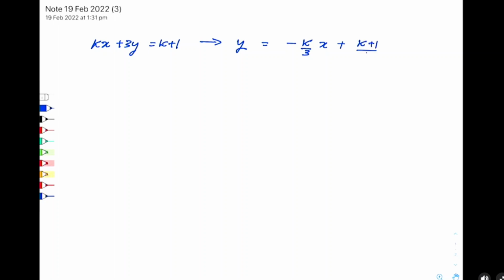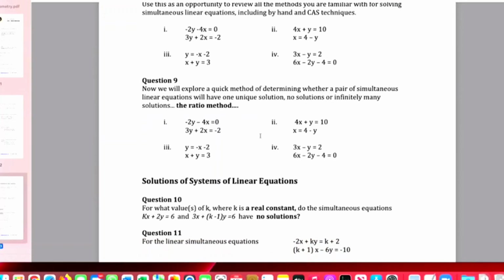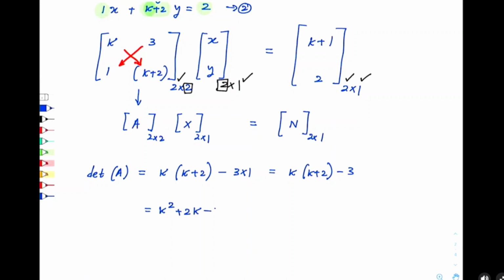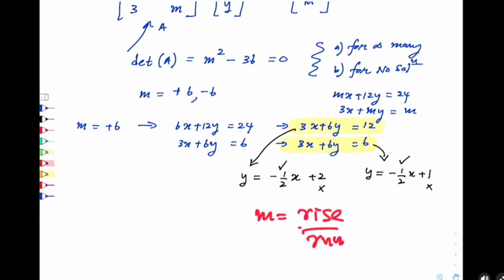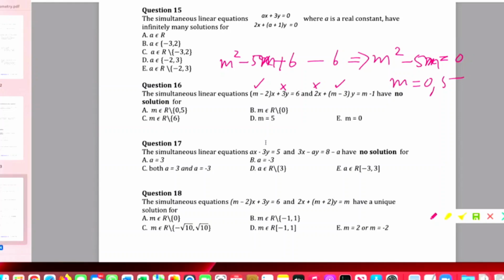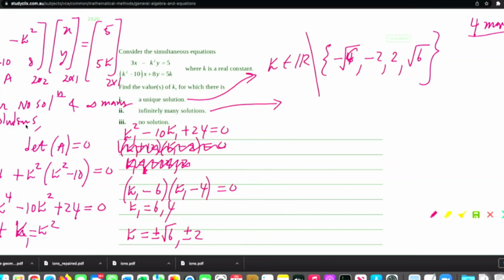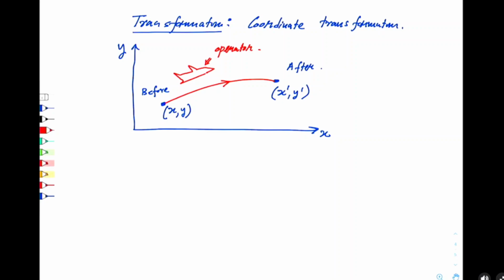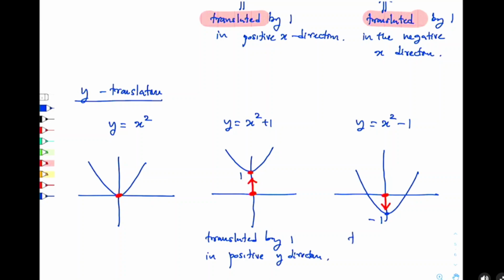VCE Methods - Transformation: Lesson 2